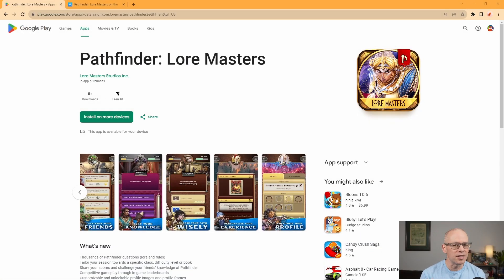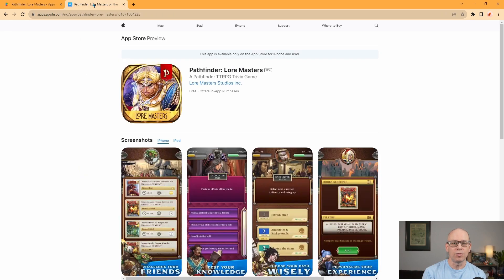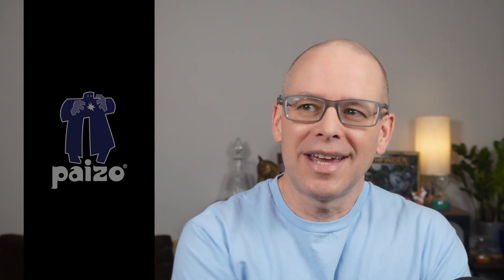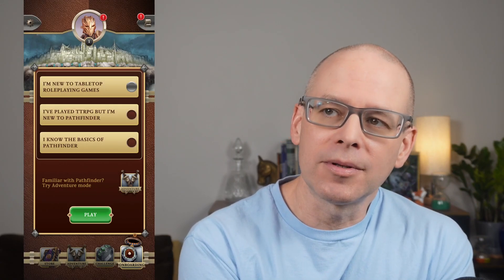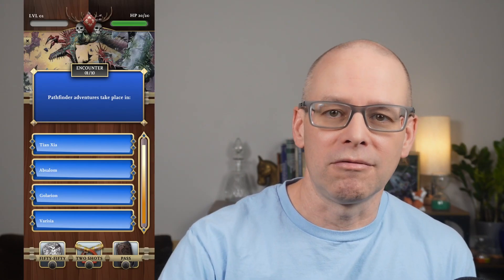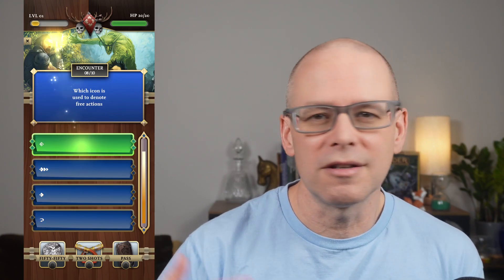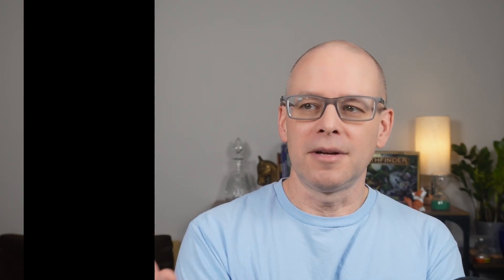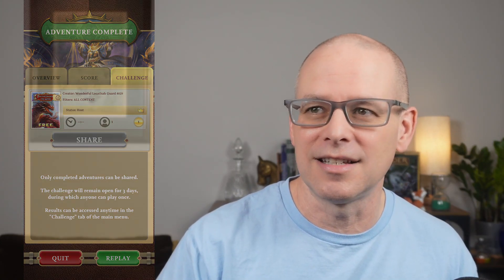Level up Your Pathfinder 2E Trivia Skills: Play the Ultimate P2E Quiz on Mobile!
Pathfinder Lore Masters is now available on both Android and iOS! We take a look at the gameplay, the settings and all it has to offer!

00:00 - Introduction
00:40 - Pathfinder Lore Masters Availability
01:14 - Pathfinder Lore Masters Gameplay
03:12 - Pathfinder Lore Masters Settings
04:18 - Pathfinder Lore Masters Summary
05:53 - Closing and Thanks!